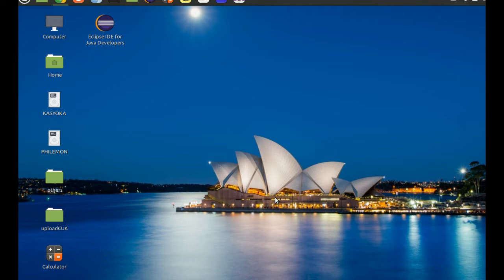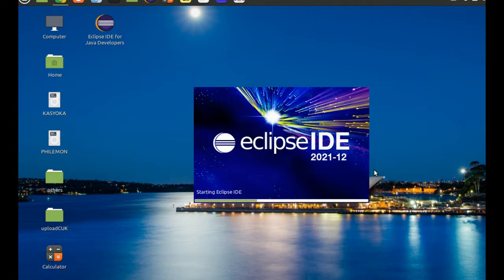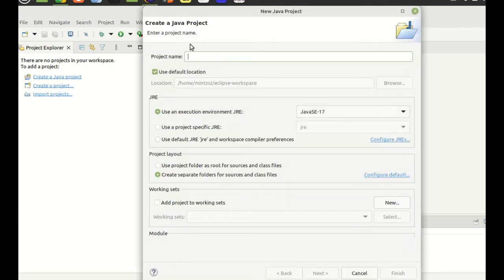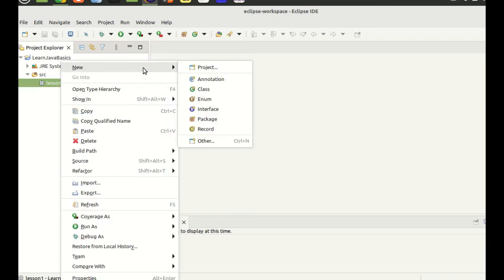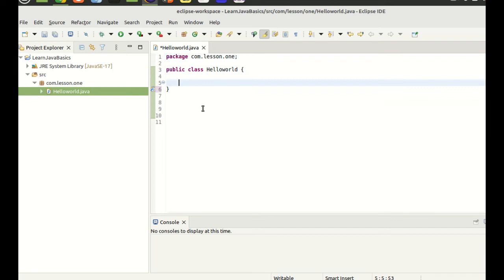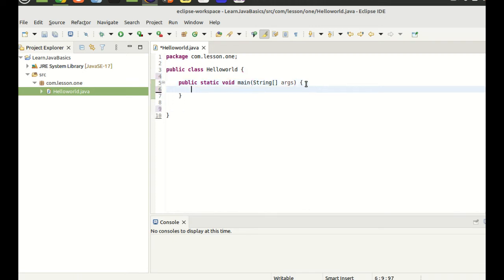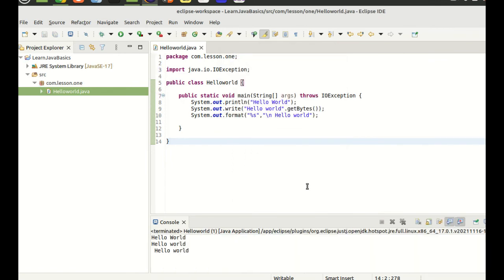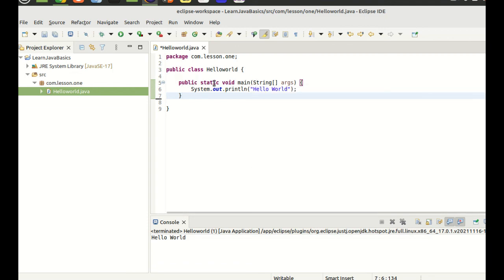Lesson 1 Java programming for beginners-Introduction to Java-Creating a simple class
We look at an introduction to IDE eclipse and how to create a simple class in Java.

Machine language
programming basic
HTML
CSS
OpenGl programming
Variables
Variable identifiers
Data Types
Printf
Constants
Return Statement
Control structures in programming
If Statements
Switch Statements
Structs
While Loops
For Loops
Nested Loops
Memory Addresses
Pointers
Dereferencing Pointers
Writing Files
Reading Files